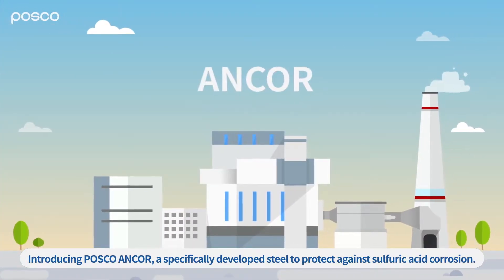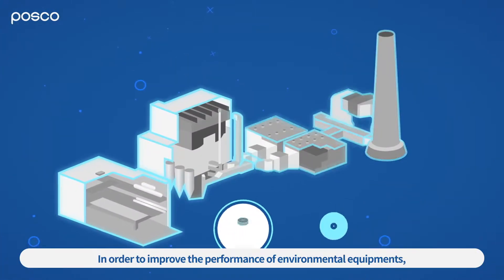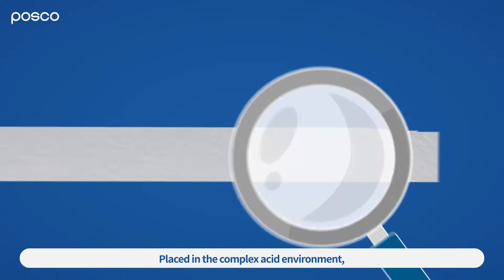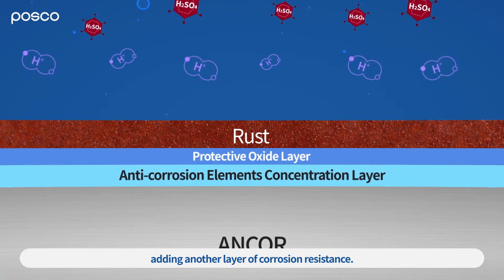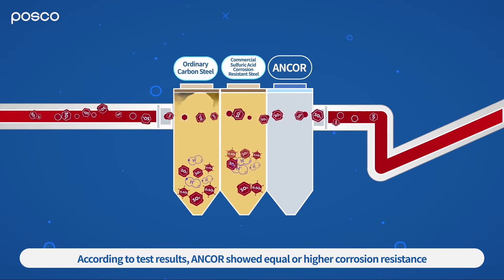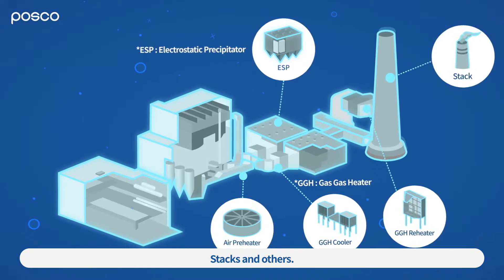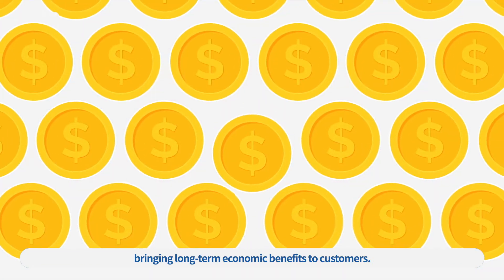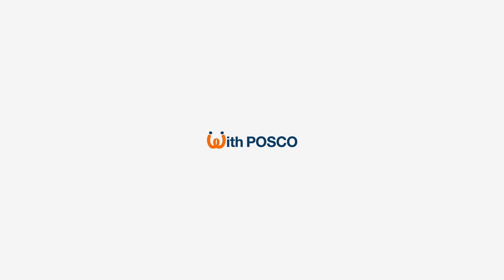Introducing the POSCO ANCOR steel,optimized to resist sulfuric acid corrosion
When fossil fuels are burned, sulfur dioxide is formed
When discharged into the air, it causes air-pollution,
Like fine dust and acid rain, causing various health problems.

-Read more-

Responding to customers' needs, POSCO has developed ANCOR.
With excellent corrosion resistance against sulfuric.

With continuous R & D, POSCO is expanding
the application areas of ANCOR.

From power plants to other places such as waste
incineration plants and steel manufacturing plants.

With ANCOR, a world-class corrosion-resistant steel,
POSCO will pave the way to a greener future.